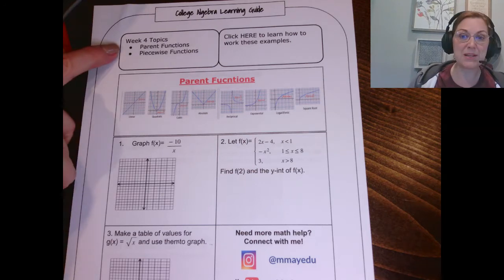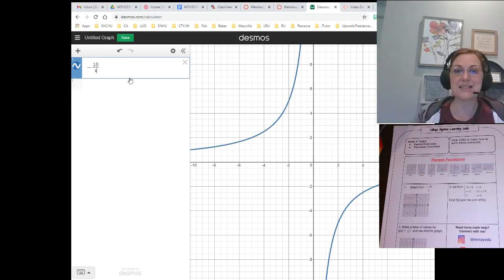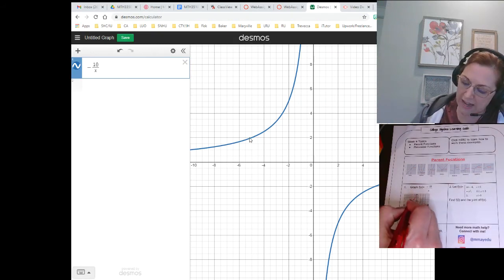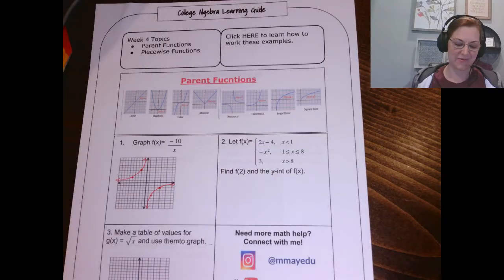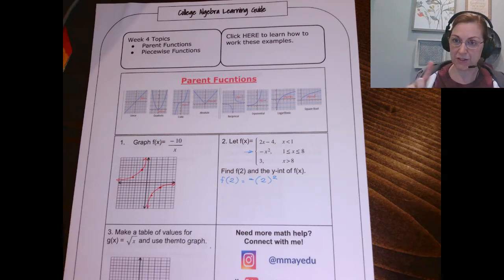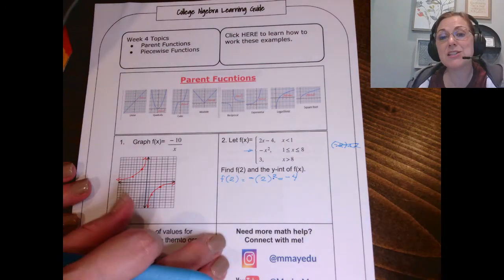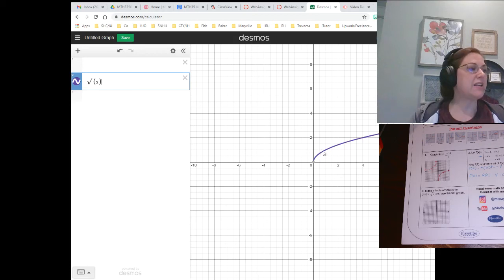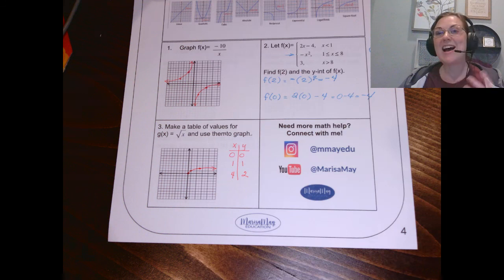College Algebra Learning Guide - Week 4 Part 4